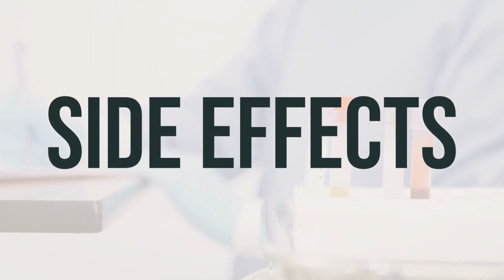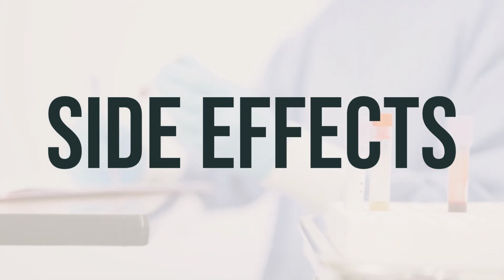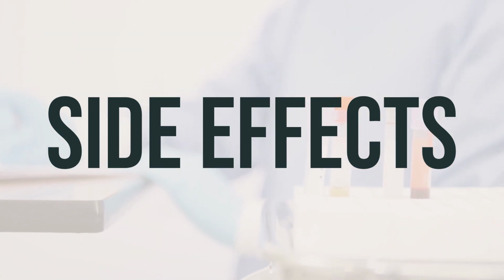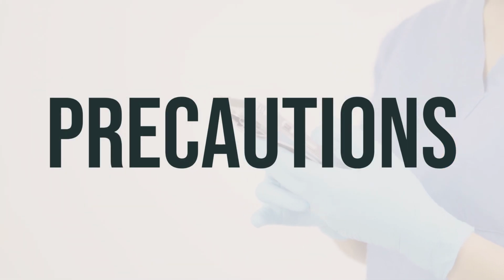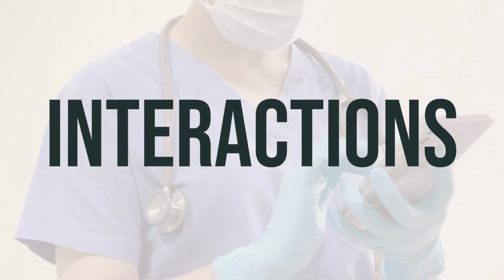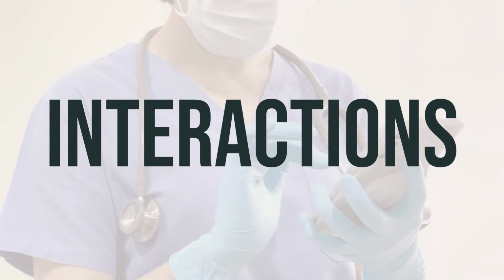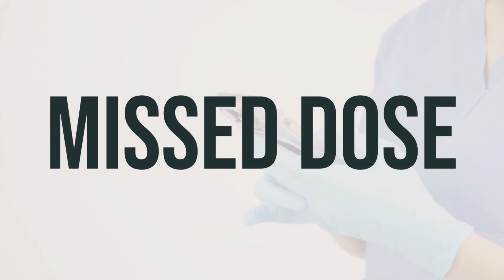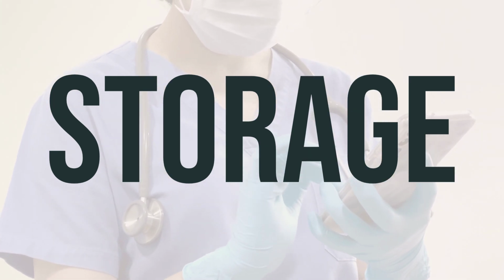How to use Histex-Pe - Explain Uses,Side Effects,Interactions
Histex-Pe is a combination medication used to temporarily relieve symptoms caused by the common cold, flu, allergies, or other breathing illnesses, such as sinusitis and bronchitis. Antihistamines in this medication help relieve watery eyes, itchy eyes/nose/throat, runny nose, and sneezing. Decongestants help to relieve stuffy nose and ear congestion symptoms.

If you are considering using this medication, carefully read the package instructions to ensure it is the right product for you. Some products may have similar brand names but different active ingredients with different uses. Taking the wrong product could harm you. It's important to ask your pharmacist if you have any questions about your product or its use.

It's important to note that cough-and-cold products have not been shown to be safe or effective in children younger than 6 years. It is not recommended to use this product to treat cold symptoms in children younger than 6 years unless specifically directed by a doctor. Additionally, some products, such as long-acting tablets/capsules, are not recommended for use in children younger than 12 years. It's best to ask your doctor or pharmacist for more details about using this product safely. Also, avoid using this product to make a child sleepy.

It's crucial to understand that these products do not cure or shorten the length of the common cold and may cause serious side effects. To decrease the risk for serious side effects, it's important to carefully follow all dosage directions. Do not give other cough-and-cold medication that might contain the same or similar ingredients. It's best to ask the doctor or pharmacist about other ways to relieve cough and cold symptoms, such as drinking enough fluids, using a humidifier, or saline nose drops/spray.
759d